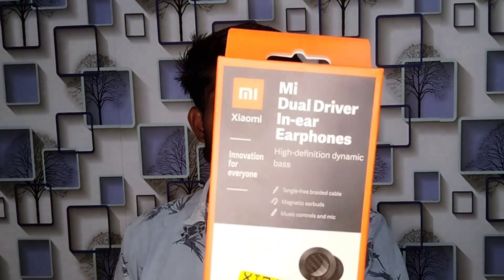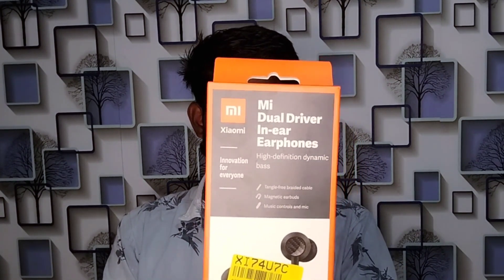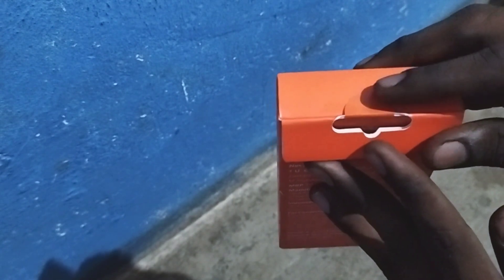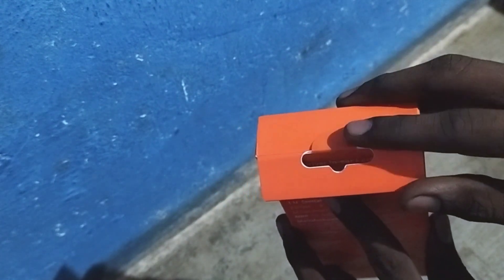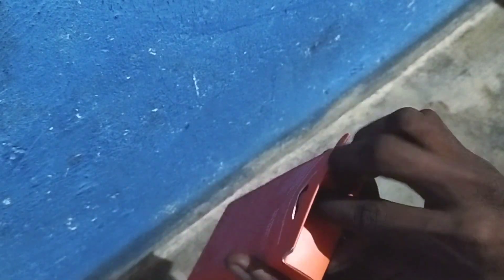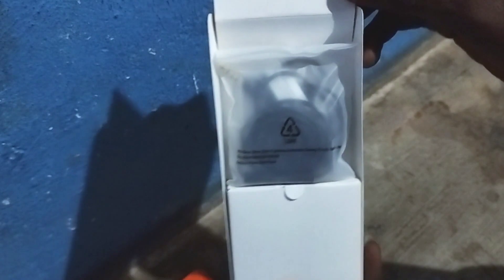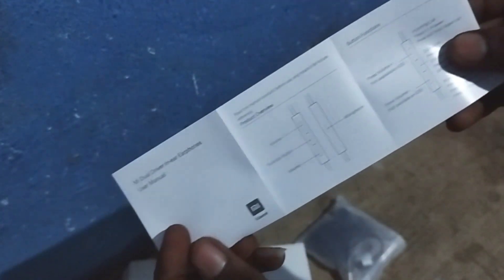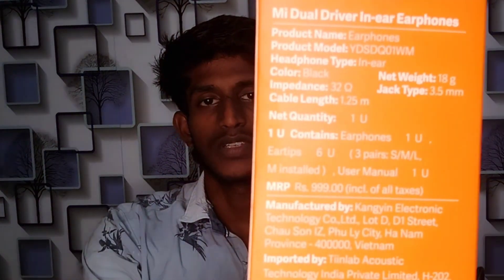Quick Unboxing & Review (not detailed) MI Dual Driver Earphone | Seenu Tech Tamil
Quick Unboxing and Quick Review (Not a Detailed Review) MI Dual Driver In-Earphones.
Explain in tamil.